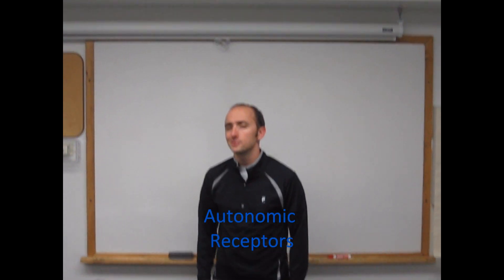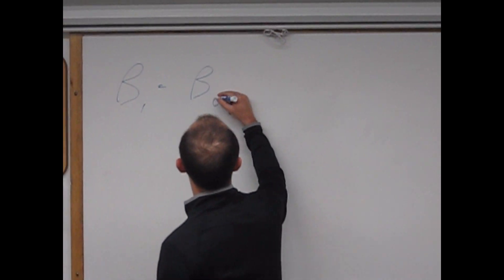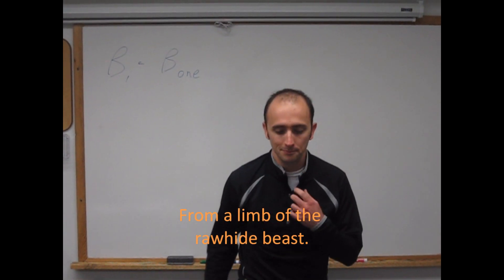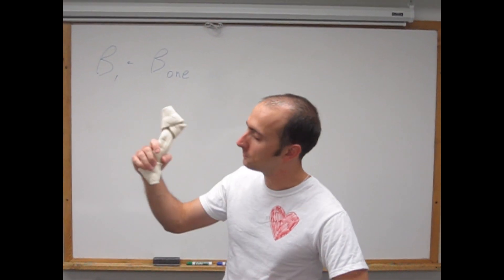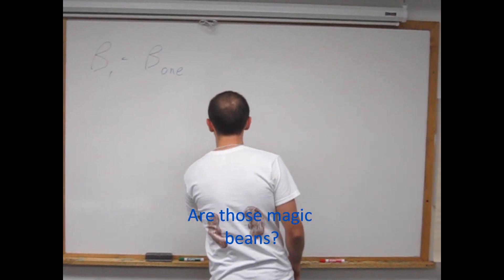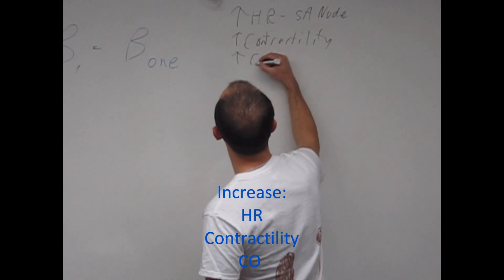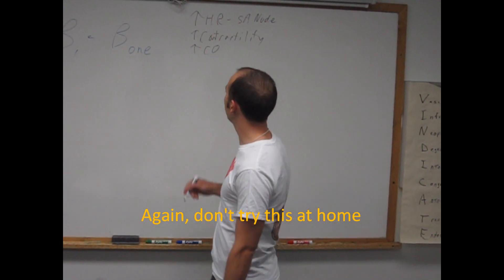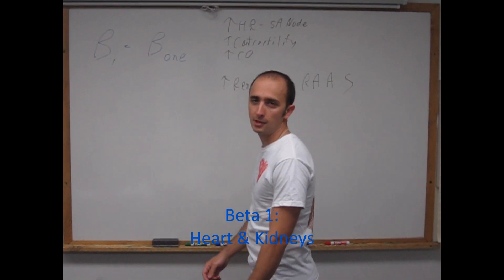Beta 1 Receptor Mnemonic Video - High Def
Beta1 Adrenergic Autonomic Receptor of the Sympathetic Nervous System presented in a pictorial mnemonic format. For Medical learning.